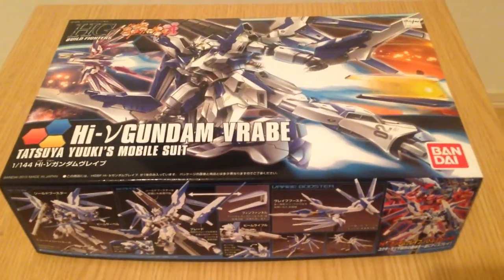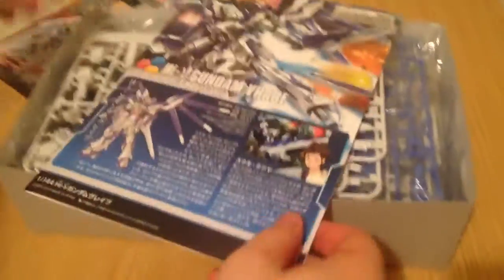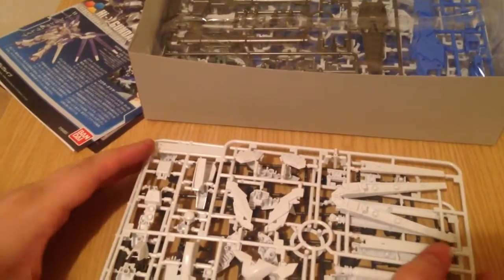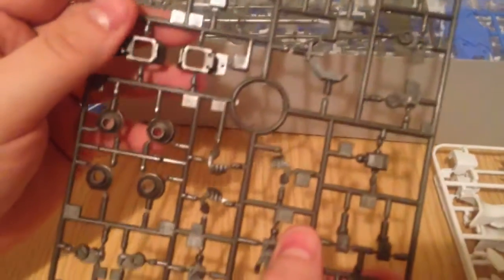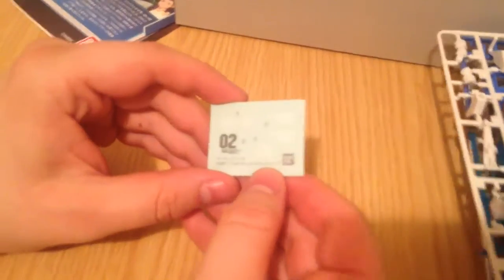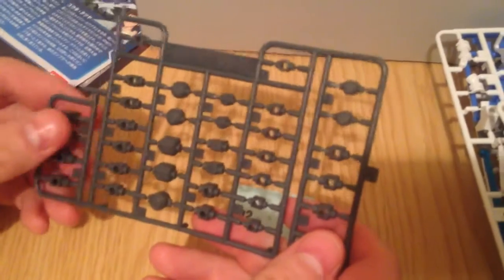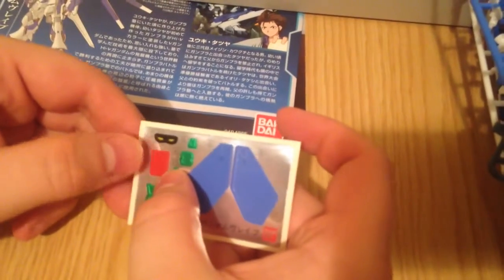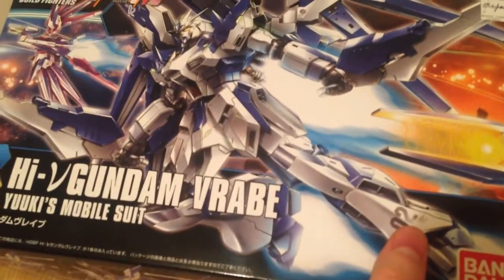Hi-v Gundam vRabe Unboxing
Unboxing the 1/144 Hi-v Gundam vRabe from Gundam Build Fighters Try. This Gunpla is Tatsuya Yuuki's mobile suit from the Gundam Build Fighters A manga.